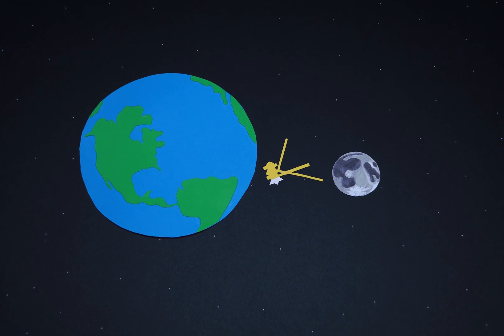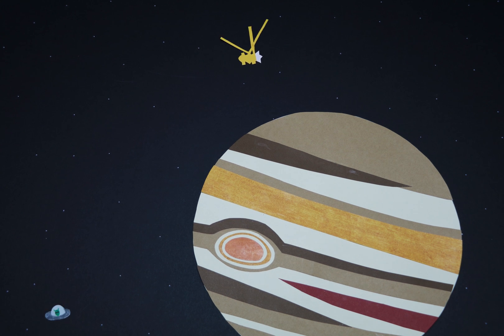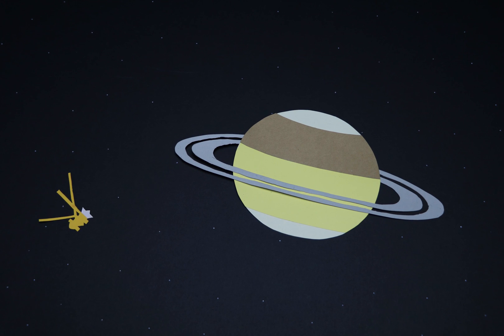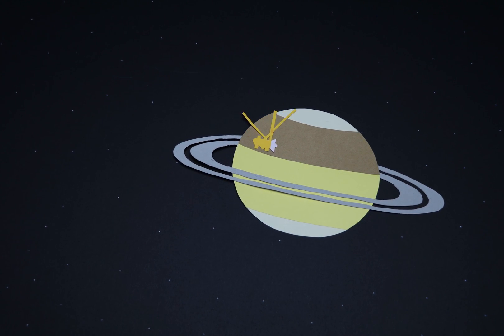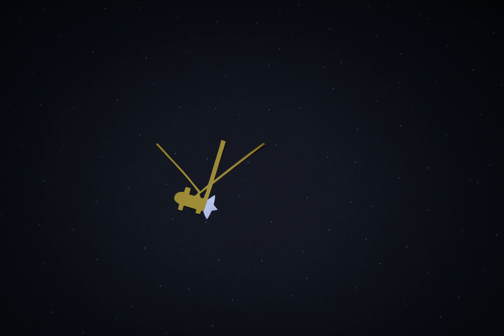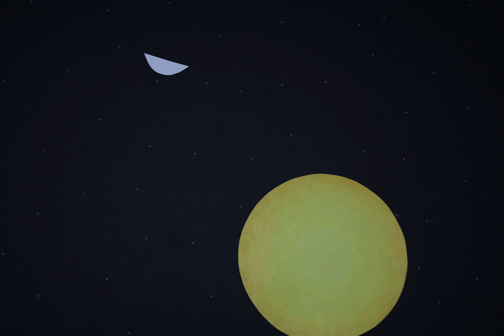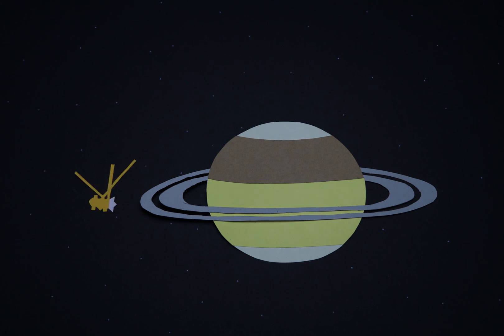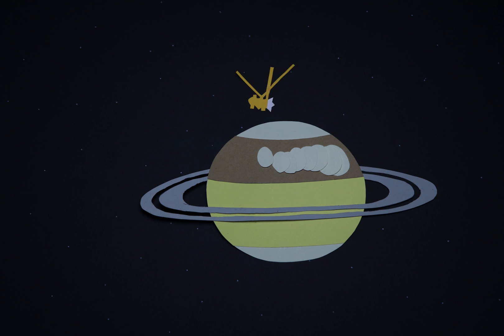Highlights of the Cassini Mission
An explanation of the most exciting discoveries of the Cassini mission throughout it's very long journey in space!